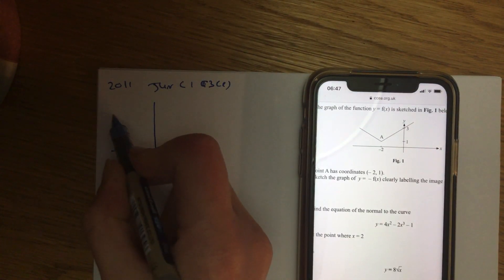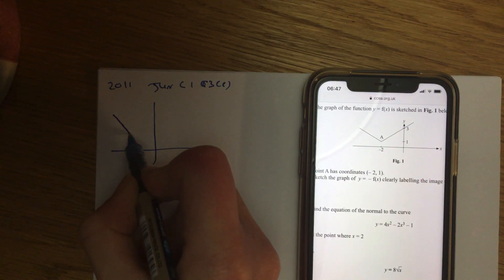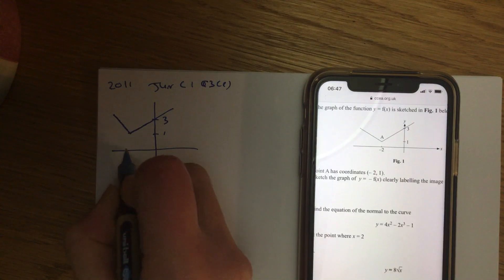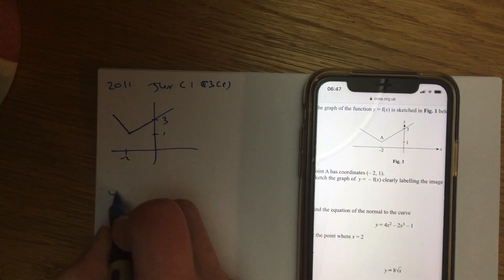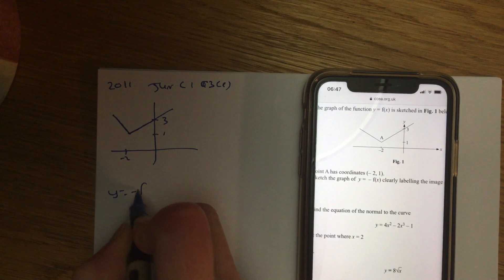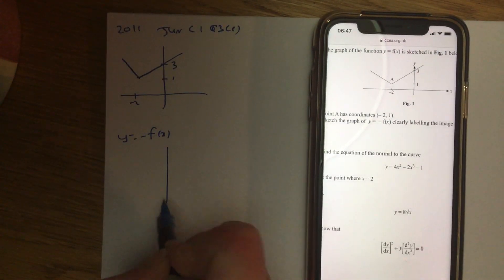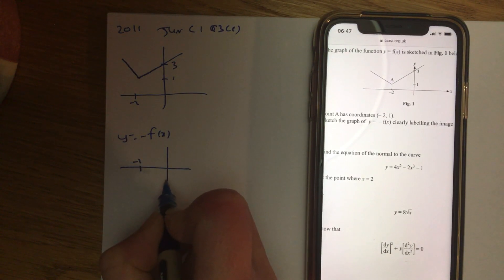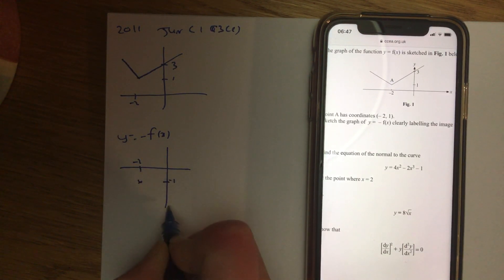2011 Jun C1 Q3c